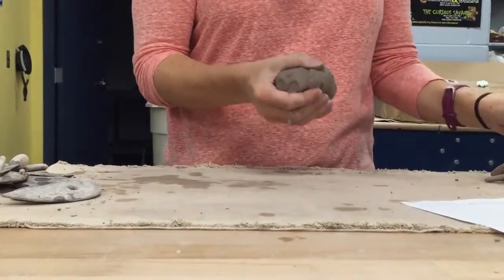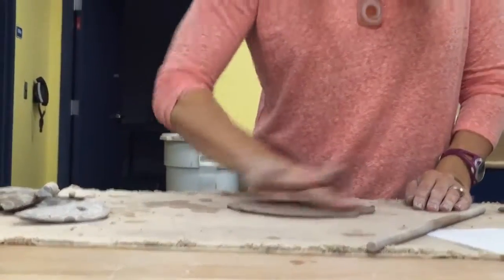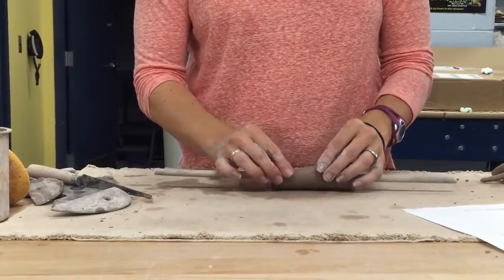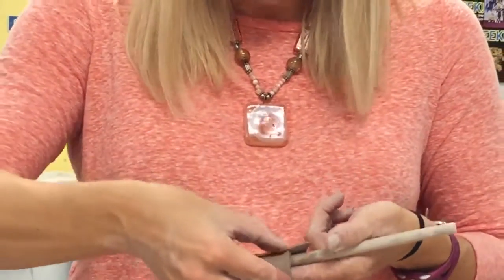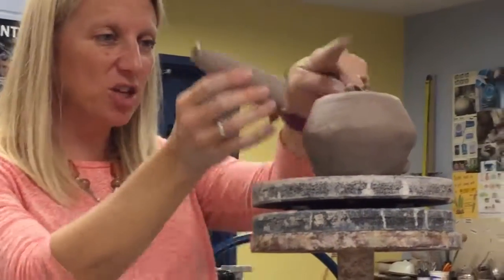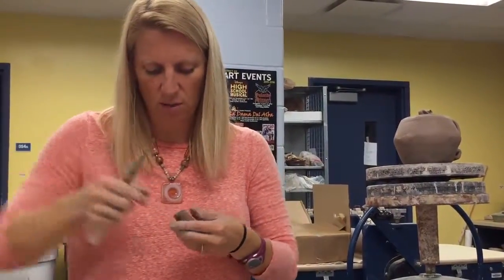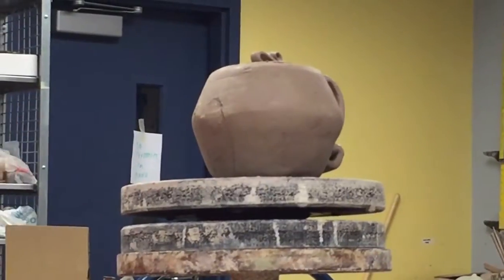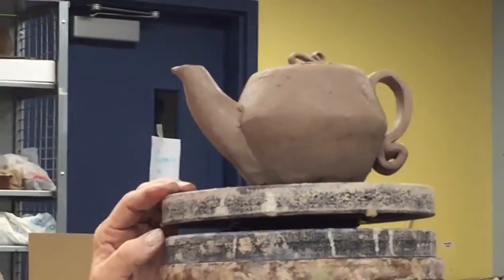Teapot Demonstration: Rolling the Spout & Adding the Foot